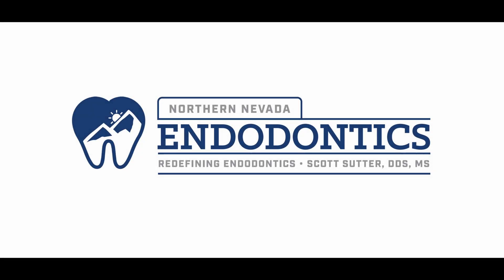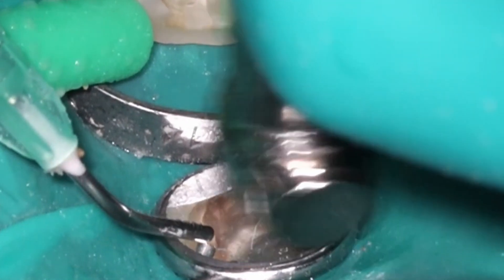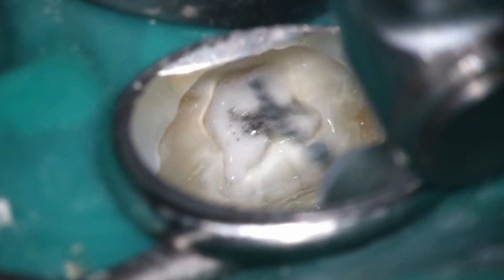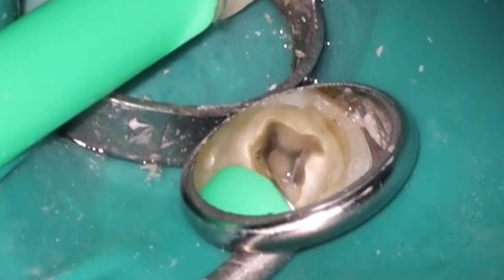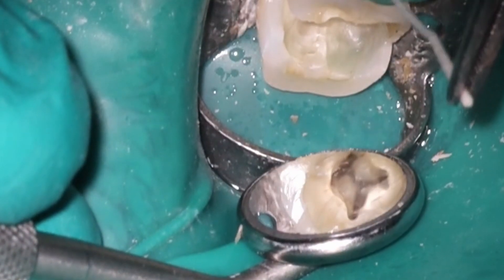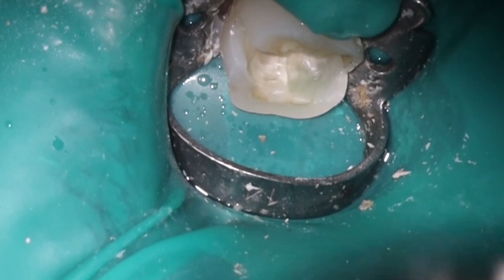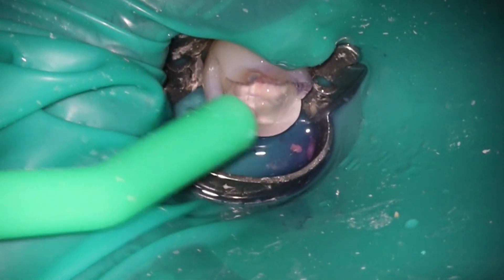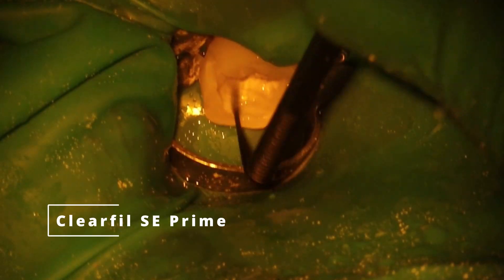Minimally Invasive Root Canal: Long, Skinny, and Curvy!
Is it cracked?!
Vertical root fractures (vrf's) are some of the hardest cases to diagnose as there are times when the bone pattern mimics a vrf, yet the case is draining and very infected. I kept the sizes very conservative to help protect his tooth from any fractures in the future and got a very nice result.

Treatment Date: 6/28/2023
00:00 Introduction
00:20 Access
01:35 Glide Path
02:48 Working Length
02:54 Cleaning and Shaping
03:22 Final Rinse
05:34 Obturation
07:49 Restoration
10:42 Final Polish
11:33 Final Thoughts

Surgical Length 8 Round
Coarse Taper Prep Bur
Barrel Bur
Wheel Bur
Workhorse Bur
Glick Instrument
RD 14 Clamp
Endo Spoon
AH Plus